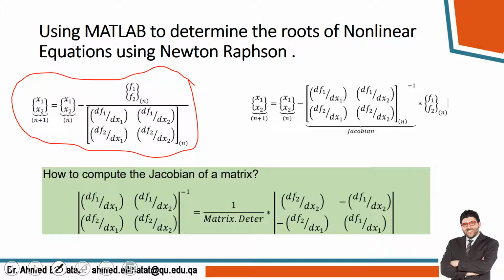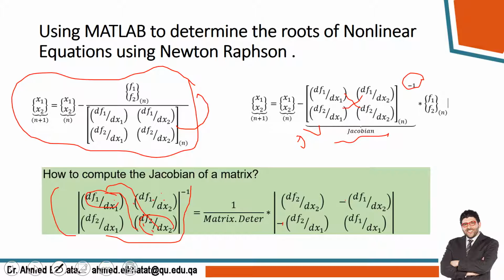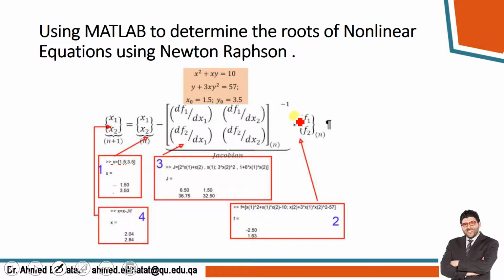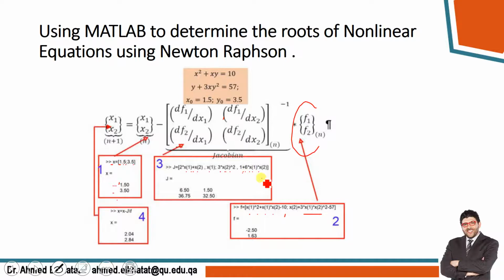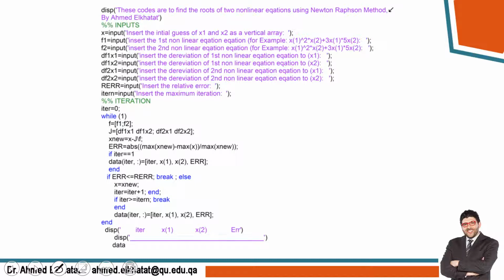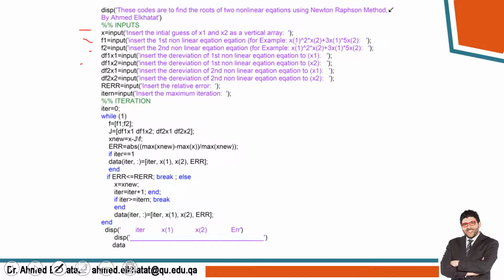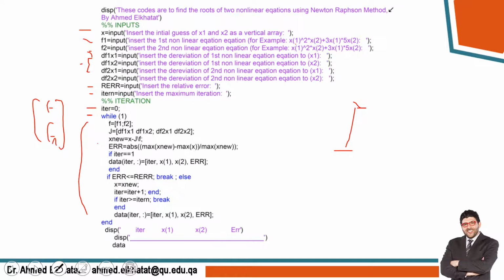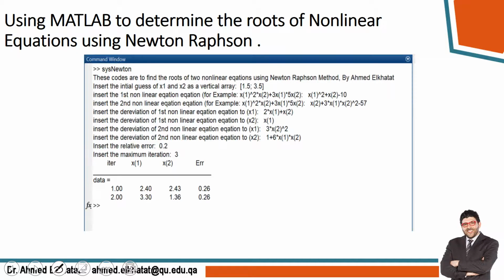Module 4 Roots of System of Equations [10/11] Computing the Nonlinear roots using MATLAB